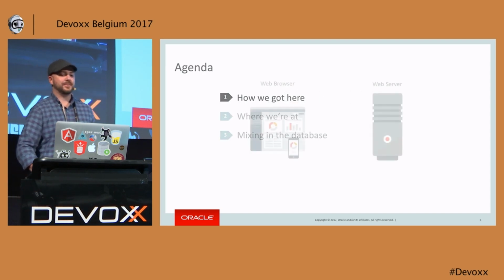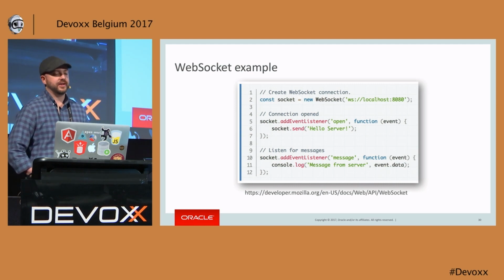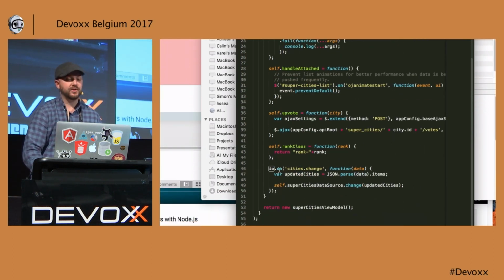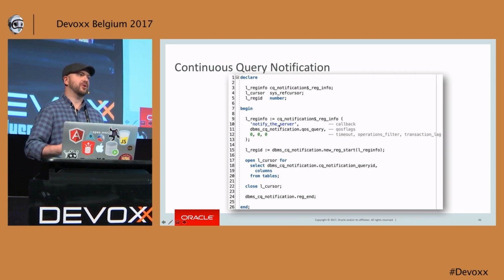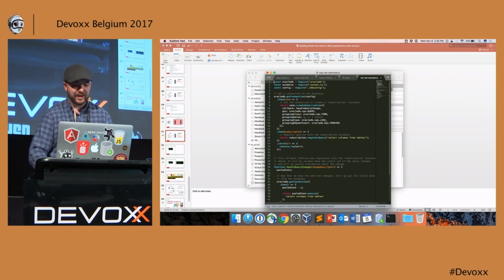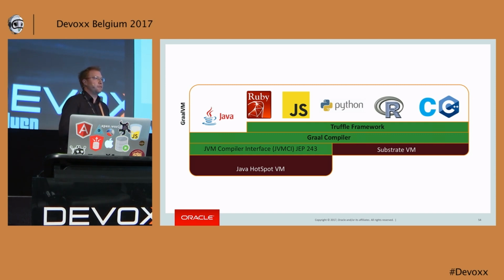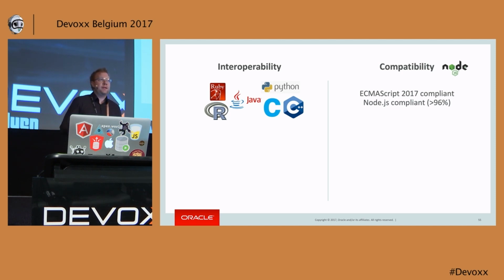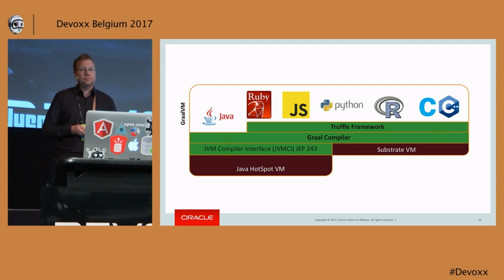Building Real time Data in Web Applications with Graal js by Christian Wirth and Dan McGhan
Real-time data is an increasingly popular topic these days. The basic idea is simple: when data in the database changes, any clients viewing the data should see the changes immediately: in real-time. Gmail and Twitter are great examples of applications that make use of real-time data. Users don’t need to refresh the page to see new emails or tweets. Instead, new data is pushed to the clients when it becomes available.

In this session, attendees will learn about some of the tools that make real-time applications easier than ever before, including Graal.js (a drop-in replacement for Node.js that runs on the JVM) and Socket.IO. Of course, the data must be pushed from somewhere, so we will also explore the way that databases participate in this process.

# Dan McGhan
Dan McGhan is an Oracle Developer Advocate with a focus on JavaScript and HTML5. He started his programming career as a back-end Oracle Database developer specializing in SQL and PL/SQL. Before long, he began working with front-end technologies to create web applications where he quickly developed a passion for JavaScript. These days he enjoys sharing his passion for JavaScript, Node.js, and Oracle Database via his blog

# Christian Wirth
Christian Wirth is a Software Development Manager at Oracle Labs, based in Linz, Austria. He is responsible for the Graal/Truffle based JavaScript implementation called Graal.JS. Christian received a PhD in Computer Science from Johannes Kepler University, Austria. He joined Oracle Labs in 2013.